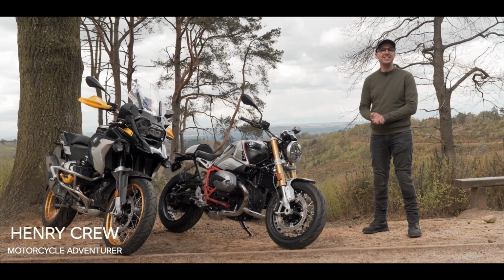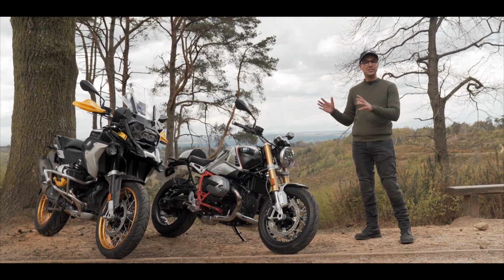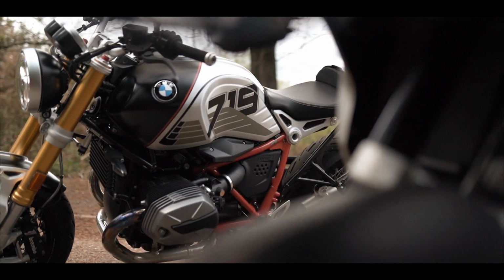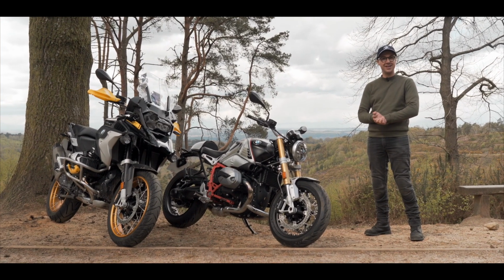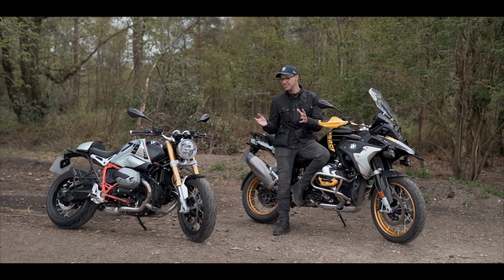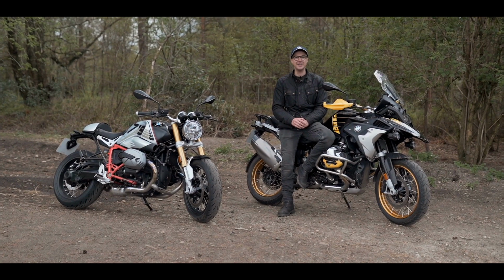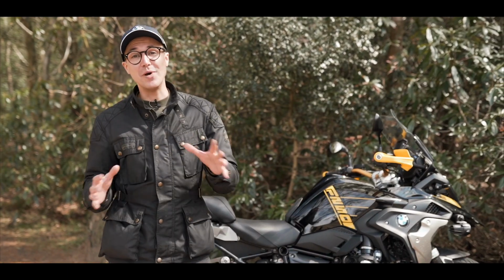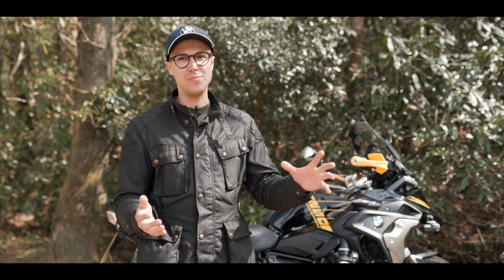BMW Motorrad | Adventure VS Heritage | My first time riding a BMW with Vines of Guildford!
Believe it or not, I have never ridden a BMW motorcycle before! I was excited to get my hands on both a BMW R Nine T, a bike I have long lusted after, and a brand new 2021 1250 GS, a bike that I had always been sceptical of. I could not have been more surprised by both of these machines!

Big thanks to Vines BMW for inviting me out to try these bikes, I had an amazing day.